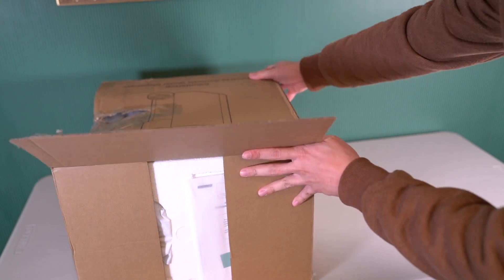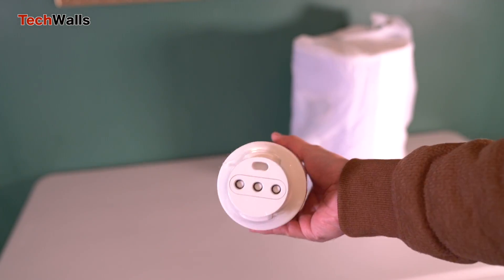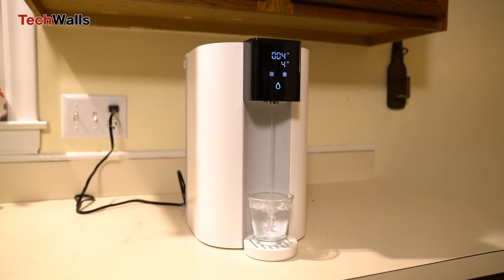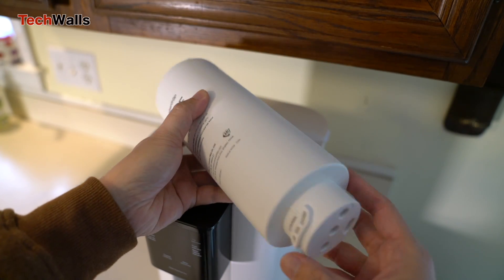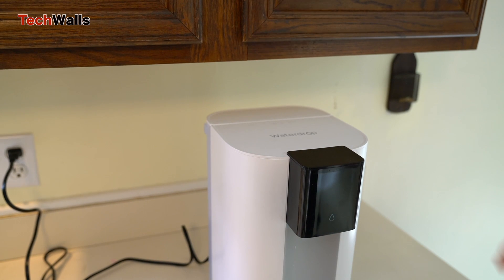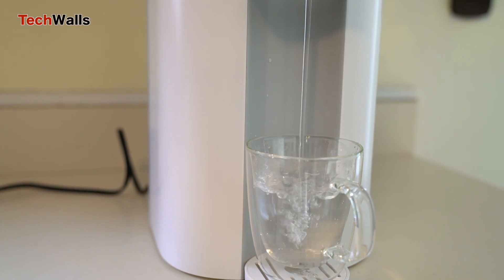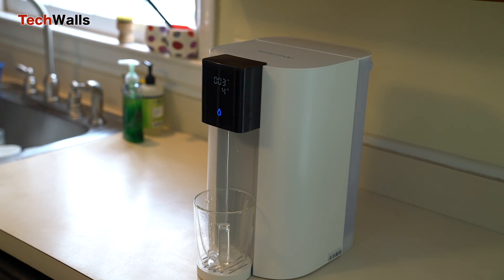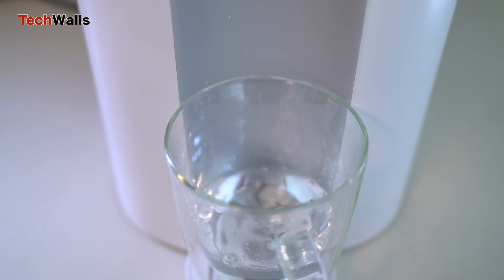Waterdrop CoreRO Review - Countertop Water Dispenser with RO Filtration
TechWalls unboxed and reviewed the Waterdrop CoreRO Countertop Reverse Osmosis System.